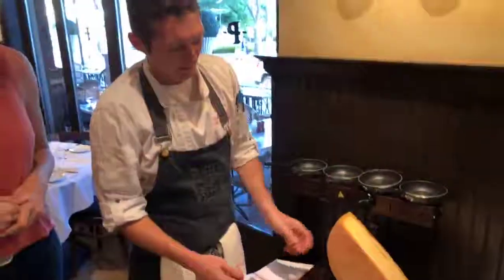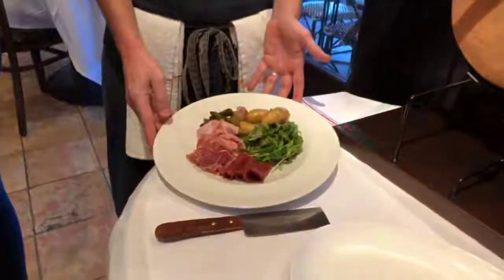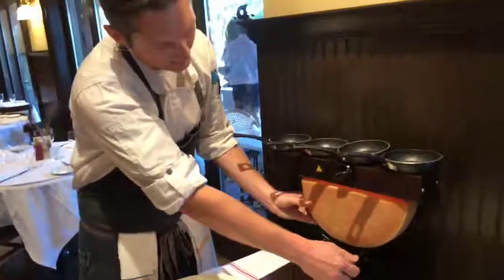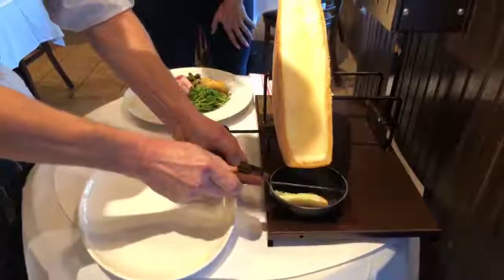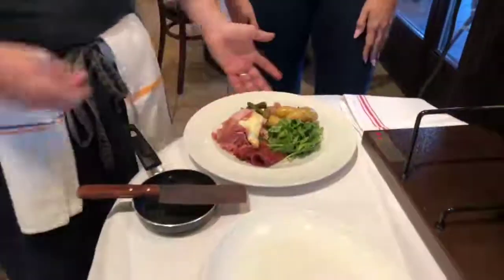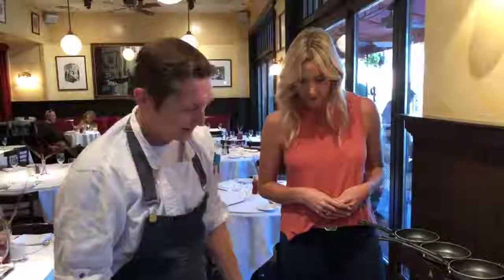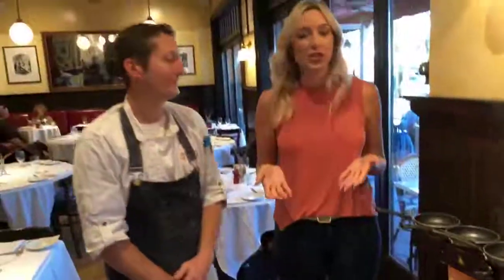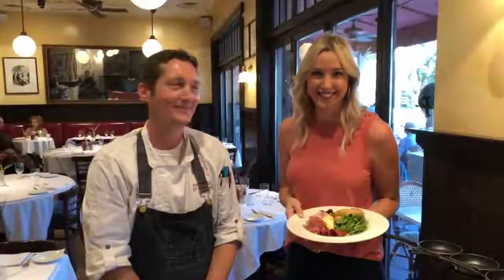Raclette Night at Pistache with Chef Cerny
Chef Isaac Cerny preps Pistache for a delicious Raclette night!

This video was created by Brick House PR. Check them out at brickhousepr.com